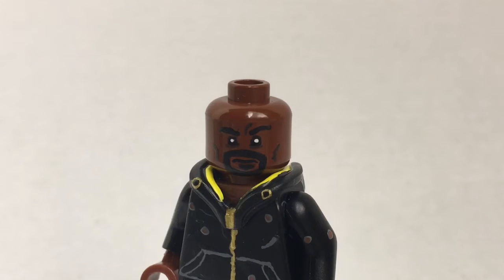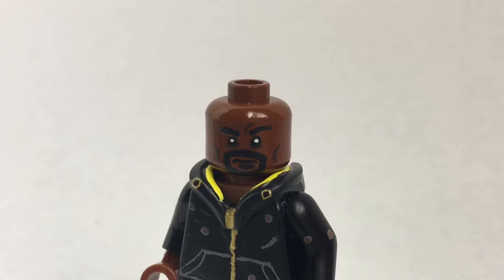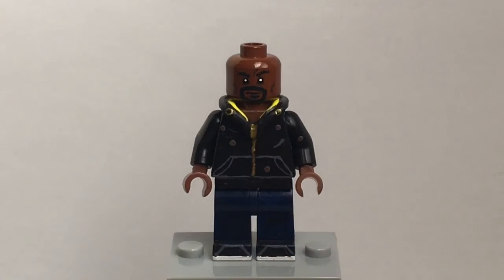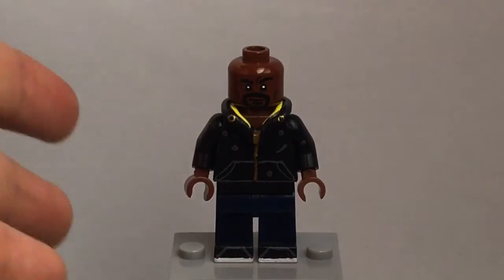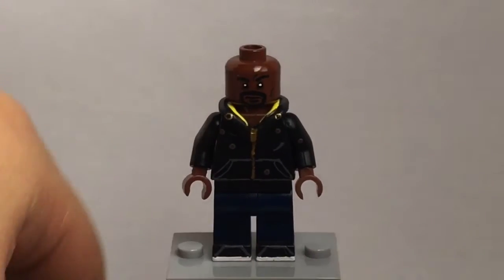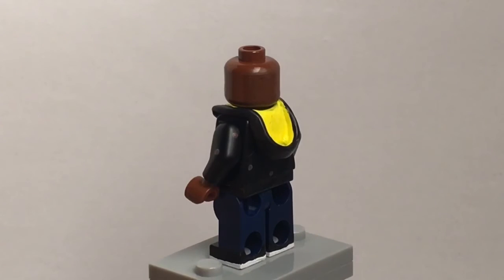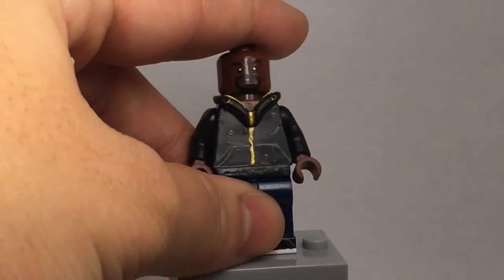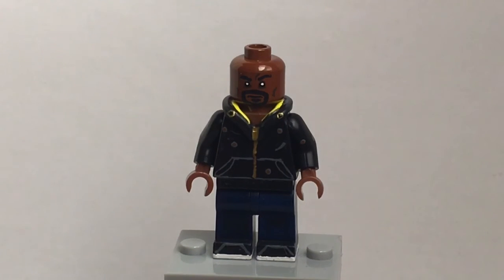Lego Marvel: Luke Cage Showcase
"I'm just a man who wants to be left the hell alone"

May be a late figure but just thought of making him, rather now than later :) so yeah I'm pretty proud of this figure despite it being so simple. I hope you guys like my version of Luke Cage and the outfit he's wearing!